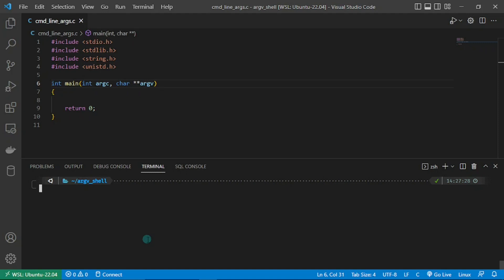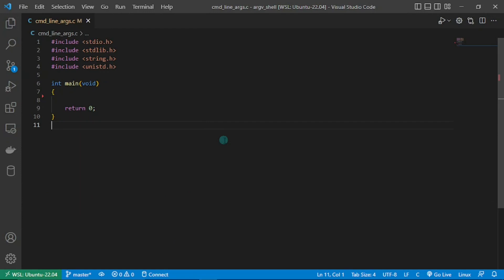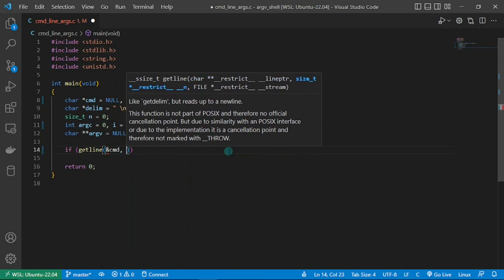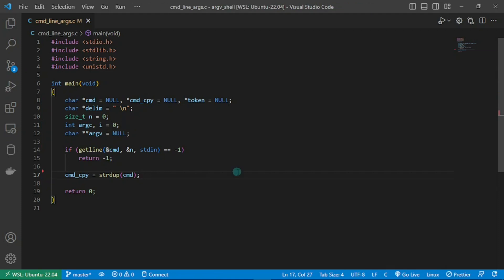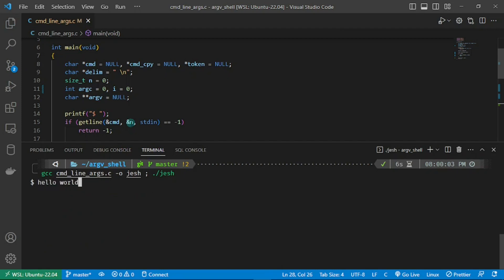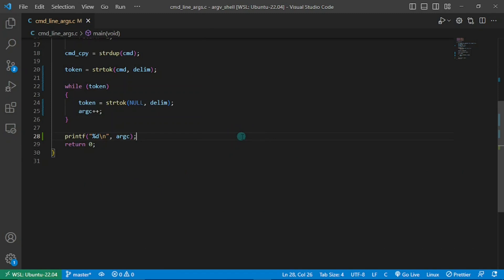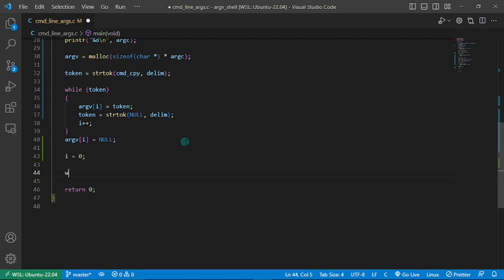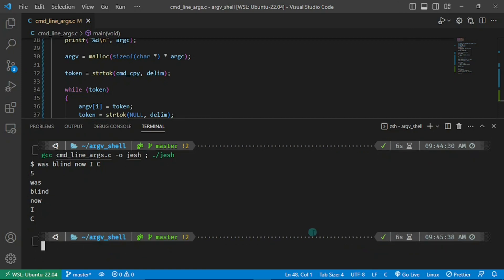Create Your Own Command Line Arguments (In C) | Write Your Own Shell | Part 10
You've used the command line arguments, now it's time to create yours😤